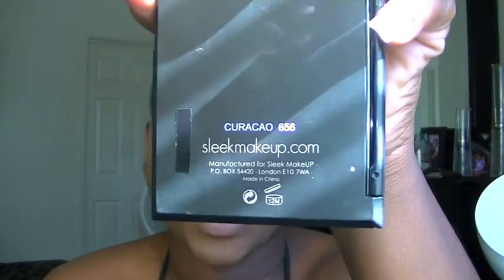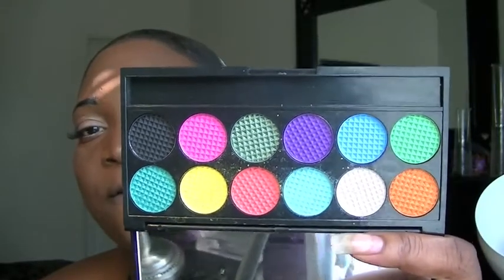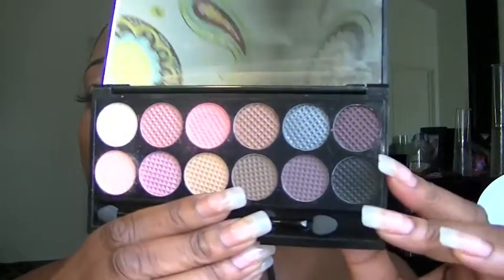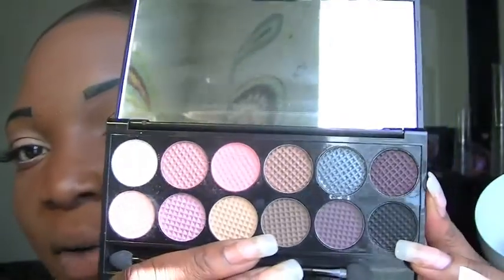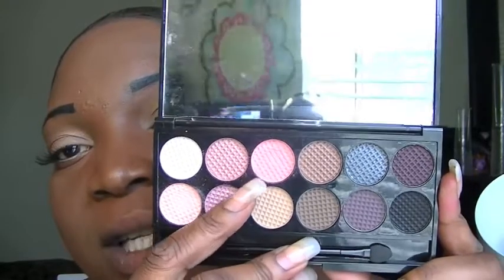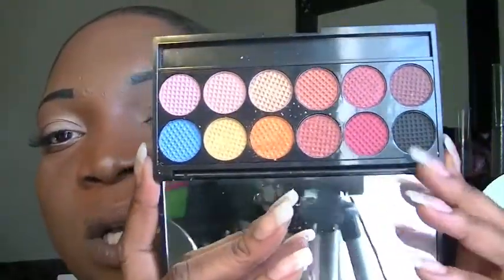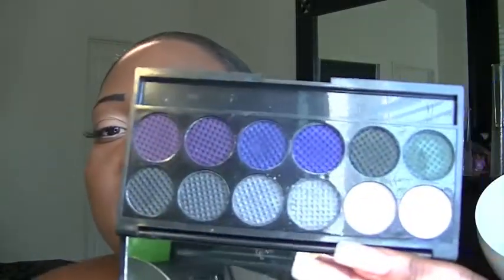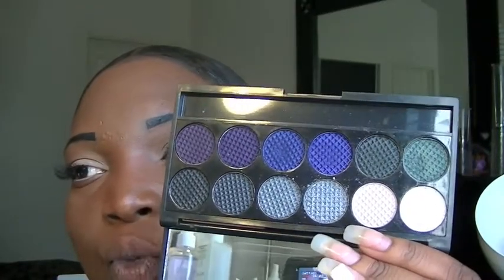Sleek Makeup Haul/Review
Heres a little mini haul on Sleek Makeup Palettes. I LOVE THEM. CHECK OUT SOME OF MY LOOKS

IF U WANT A TUTORIAL ON THAT LOOK LET ME KNOW